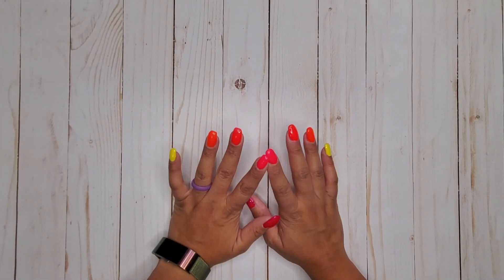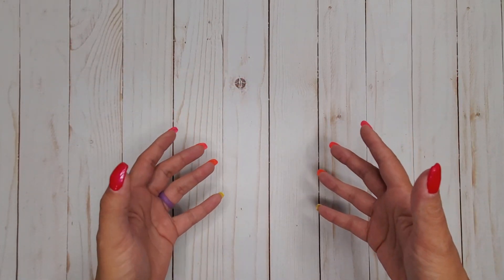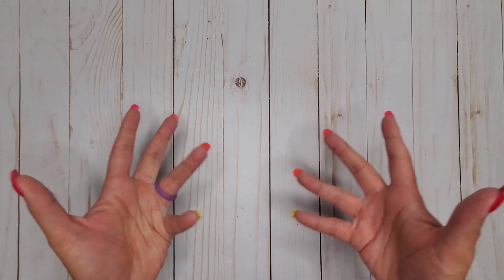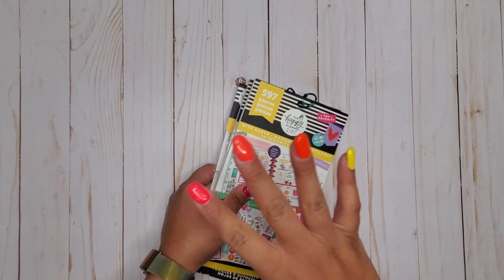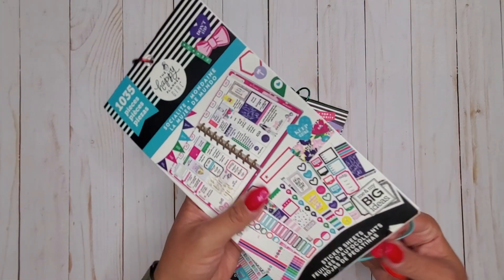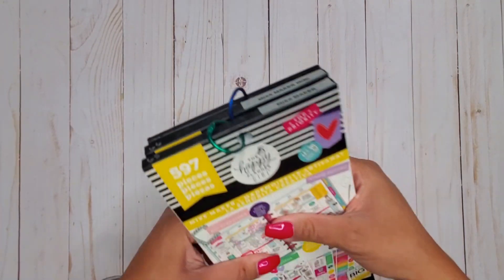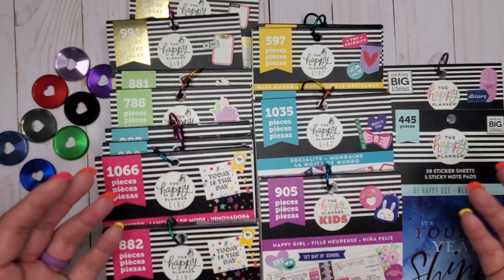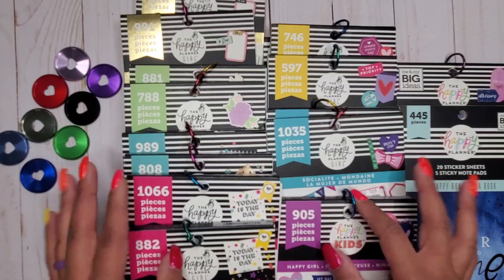Rare/ Unicorn Items from The Happy Planner | MAMBI | My Rare Item Collection